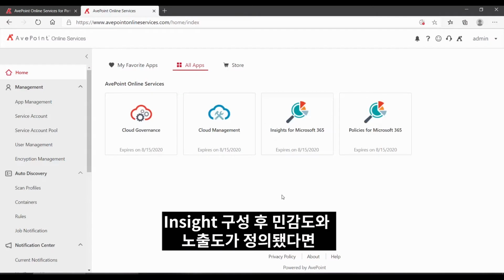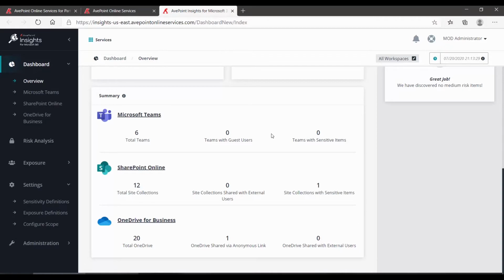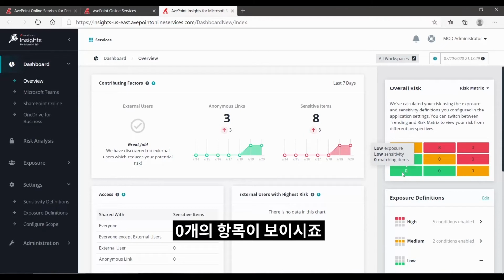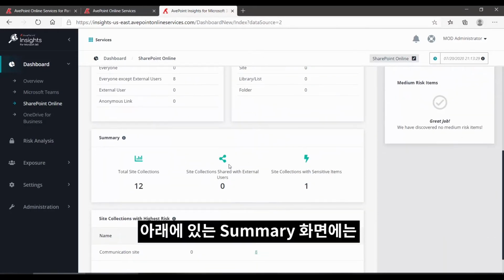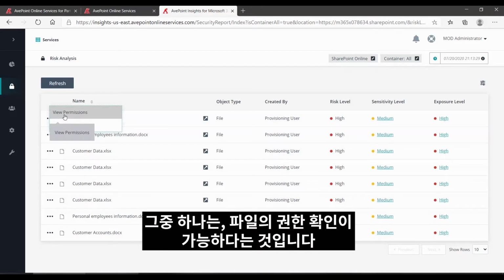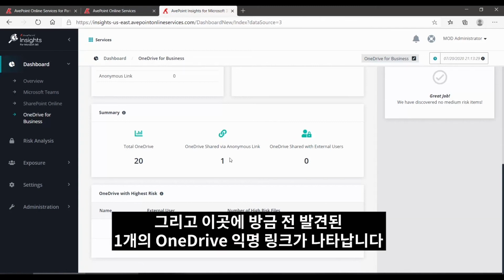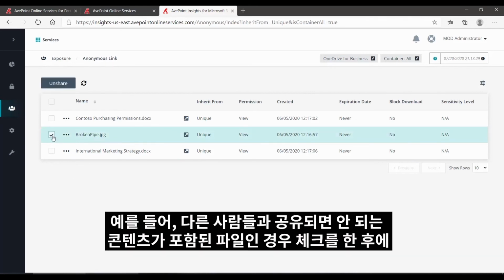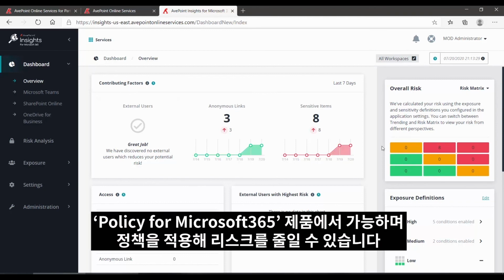[Insight 사용법] 대시보드로 리스크 찾기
AvePoint의 솔루션 'Insights for Microsoft365' 의 대시보드로 테넌트내 리스크를 분석, 해결까지 해보세요